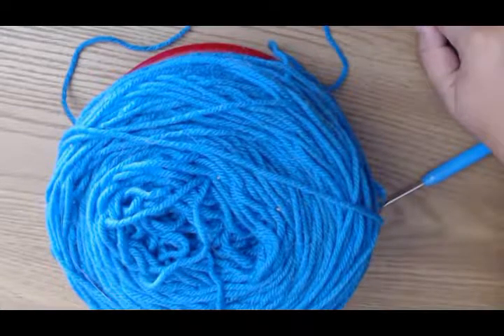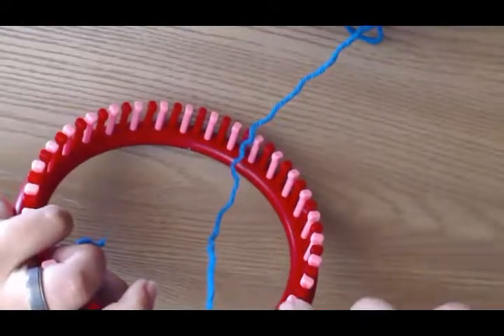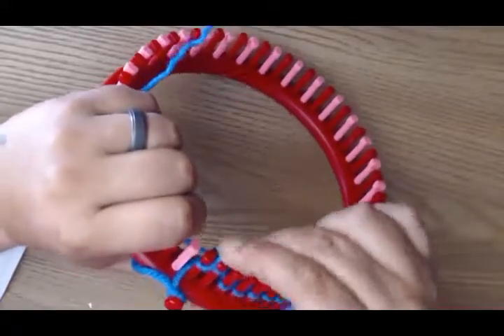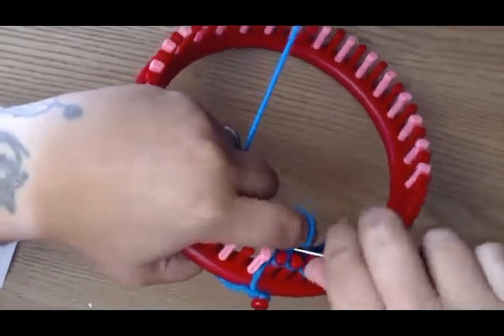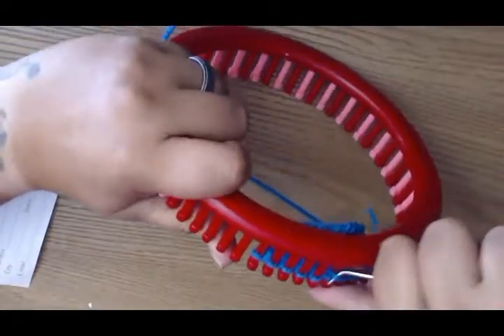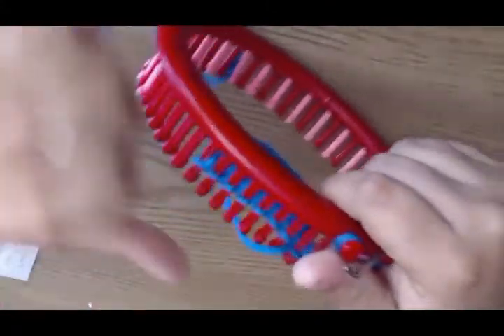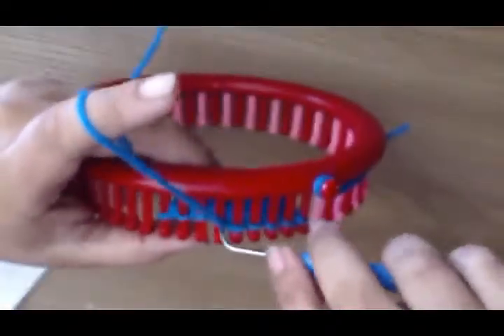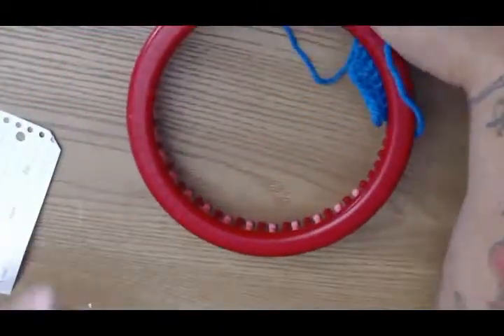4 loom knit stitches practice.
This is just a warm up for beginners. Just learning the 4 knit stitches today. My favorite is the ewrap. What is yours?